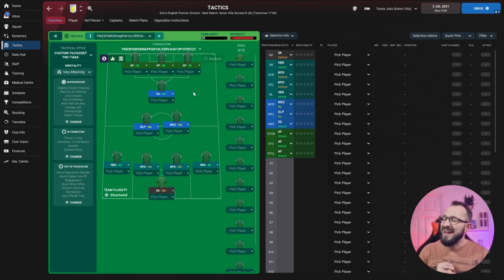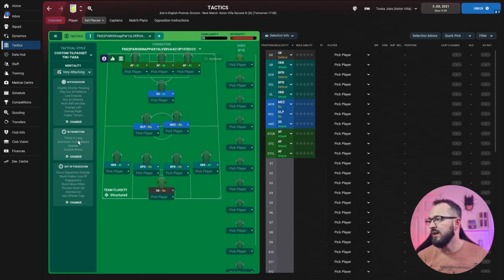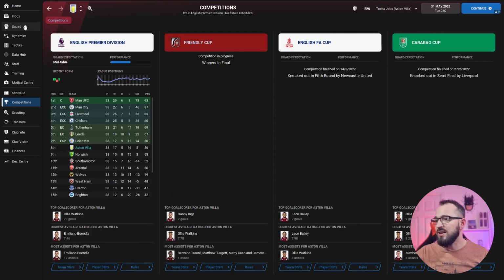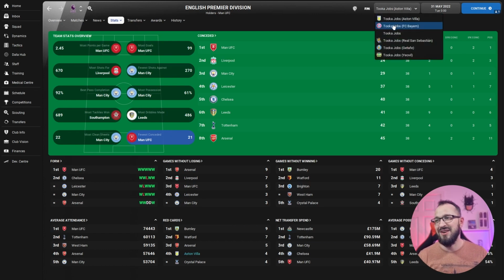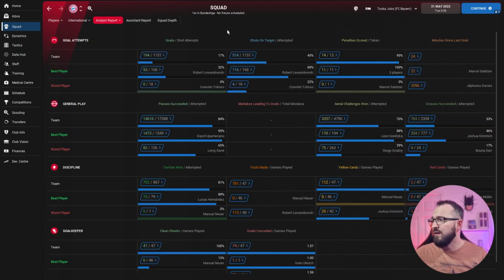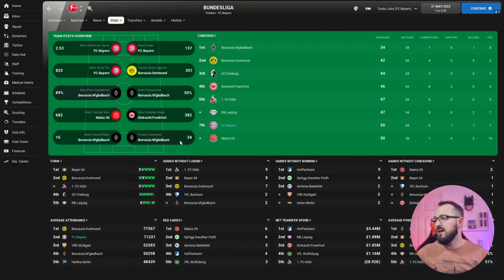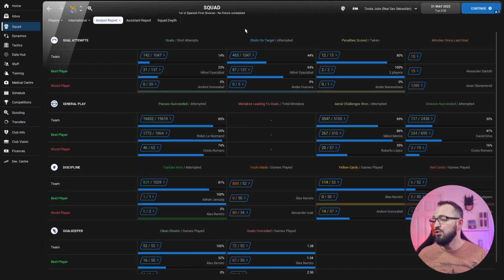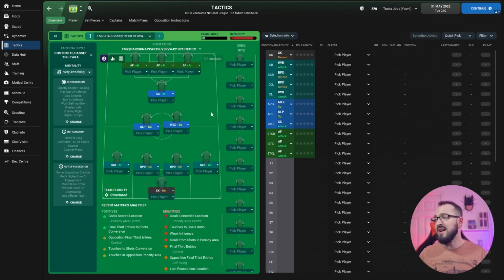Goals Galore in this Title Winning Tactic / FM22 Best Tactics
In todays test we check out an FM22 Knap tactic and its Goals Galore in this Title Winning Tactic / FM22 Best Tactics an absolute beat on the attacking side of things as all strikers from all teams managed to get themselves in the top 3 stats for goals scored.

This tactic is a must for anyone looking for that attacking tactic to add to your teams system but be warned !!! It can also let in quite alot of goals so tweak if you must to strengthen that defence but as an attacking tactic its fantastic.

DOWNLOAD TACTIC -

The uploader was Knap